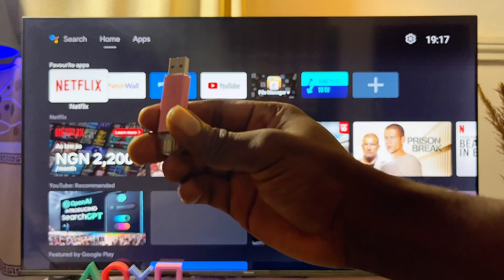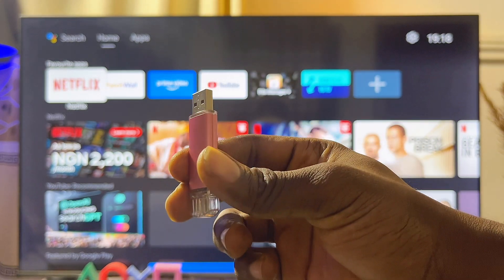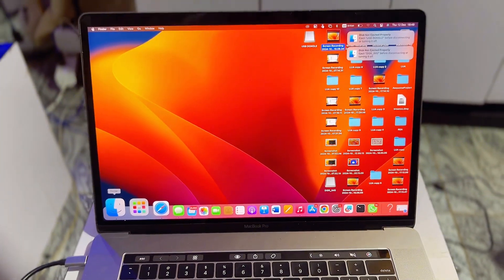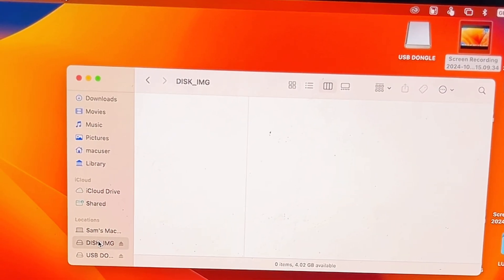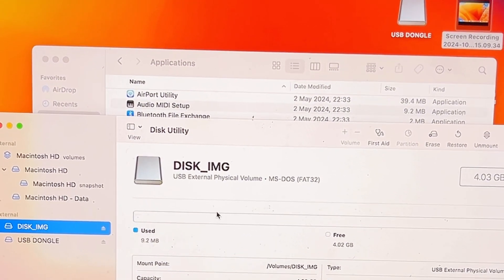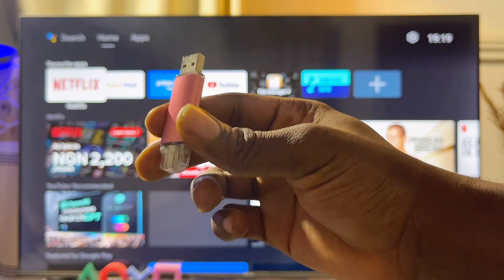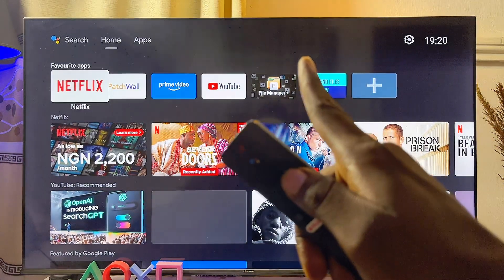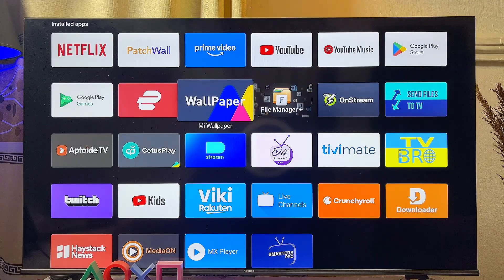How to Use a USB Drive on Android TV!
In this video, I’ll guide you through the steps to connect and use a USB drive on any Android TV. First, I’ll show you how to ensure your USB drive is compatible by formatting it to FAT32, which is essential for seamless use with your TV. Once formatted, I’ll demonstrate how to connect the USB drive to your Android TV and access its content, whether it’s videos, music, or images. By the end of this tutorial, you’ll know exactly how to use your USB drive to enjoy your favorite media on your Android TV.